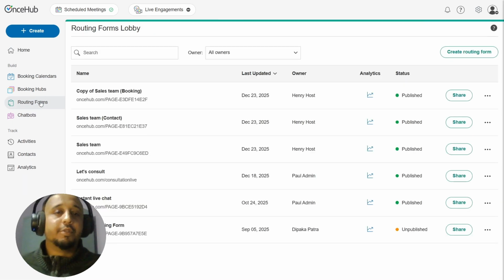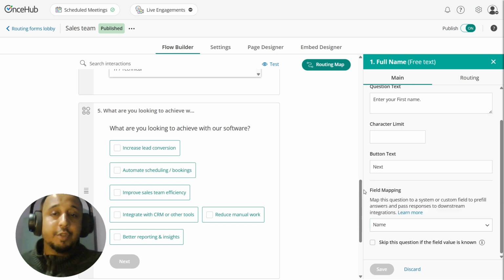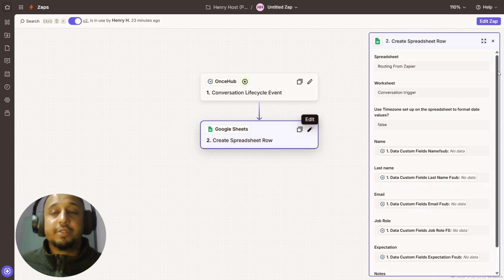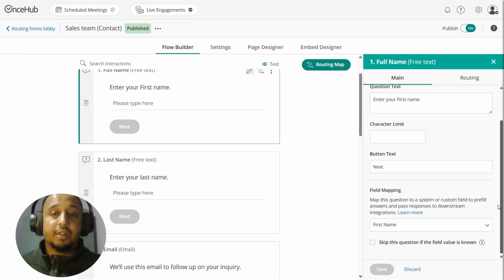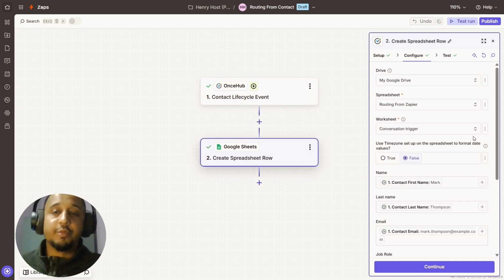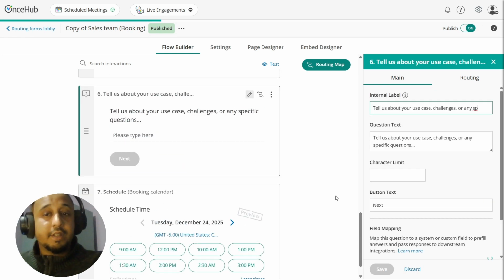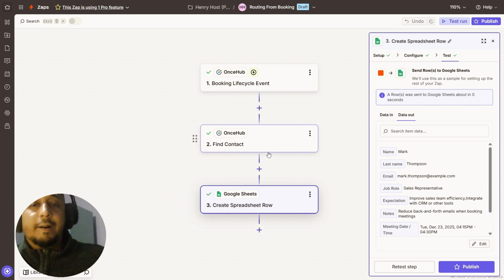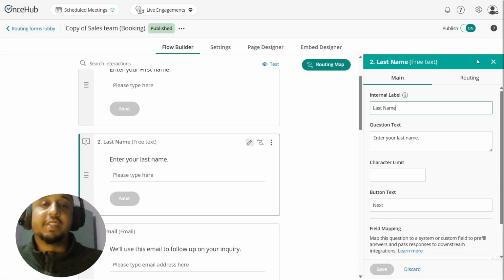How do I createa a Zap for Routing form?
Learn how to create a Zap for your routing forms in OnceHub to streamline form submissions and route data efficiently to third-party apps.

💬 Here’s what you’ll learn:
✔️ How to use Form Submission Fields with the Conversation trigger to capture custom data without scheduling
✔️ Best practices for mapping form fields to Zapier triggers based on your workflow needs
✔️ How to pass customer details, meeting times, and emails to third-party apps automatically

💡 Proper field mapping ensures your form submissions are routed accurately, whether you’re gathering information or scheduling meetings.